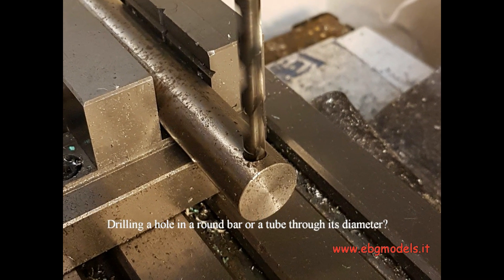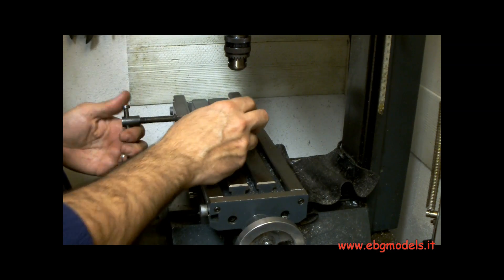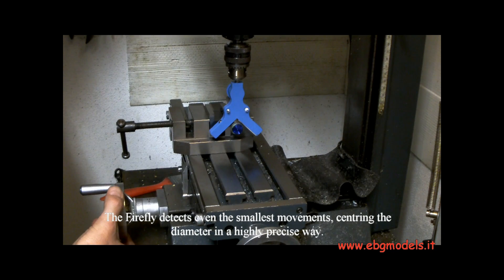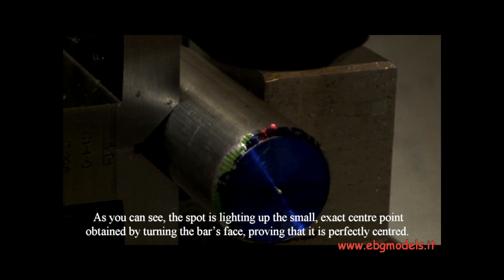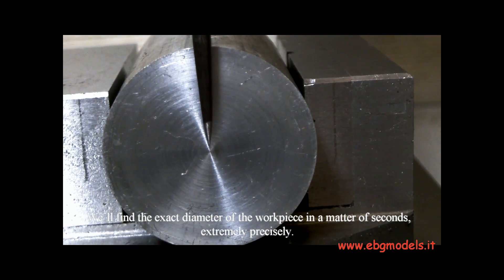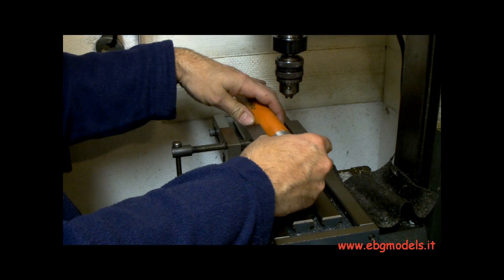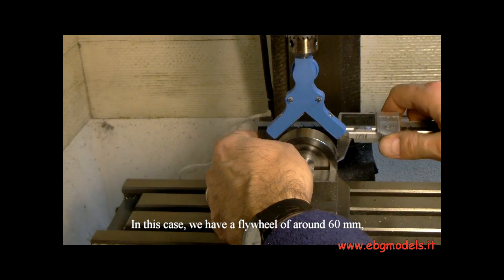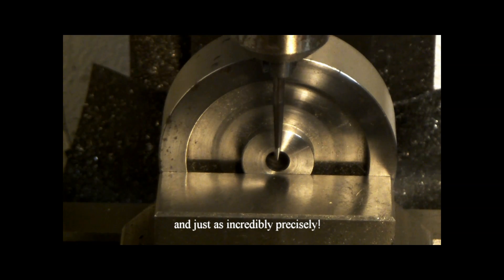Firefly - the glowing diameter finder - How to drill a bar transversely in its diameter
You can forget doing calculations, using edge finders or even "V" bloks and all the other consuming time methods.
Using only one instrument: the FireFly, you will be able to drill through the exact diameter, starting from 3mm or 1/8' to over 80 mm or 3', with the same instrument and in any point of the bar you choose. So simple, affordable, fast and precise.